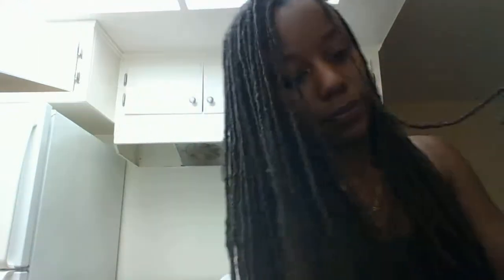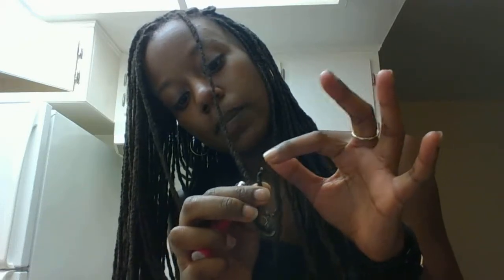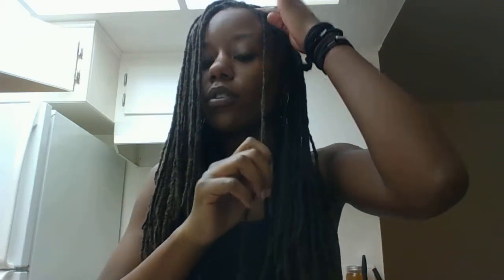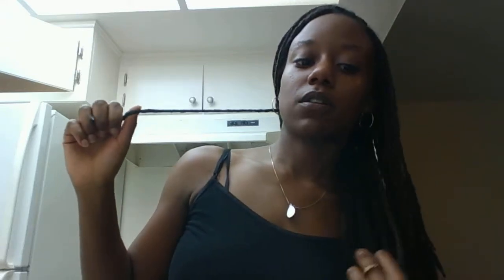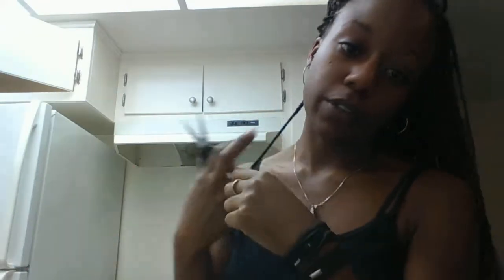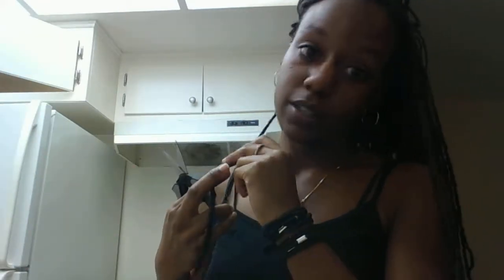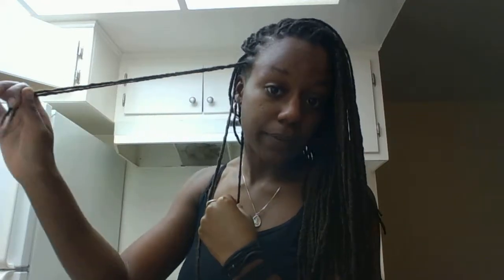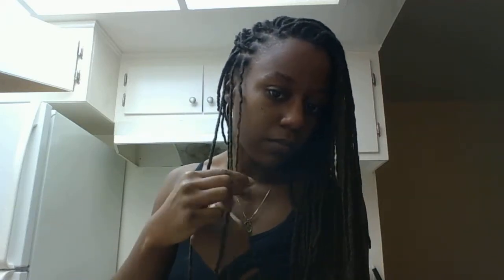EASY REMOVAL OF YARN BRAIDS PART 2 and A COUPLE OF TIPS. O.SO.NATURAL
Part 2 of my easy removal technique for yarn braids.